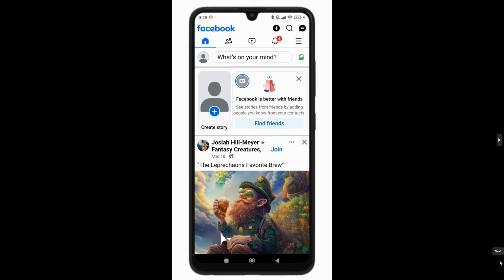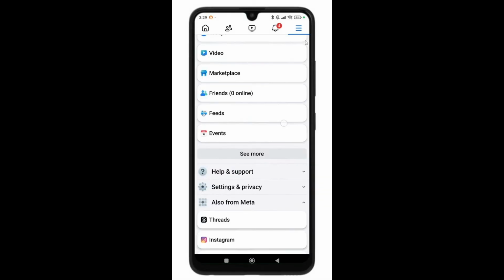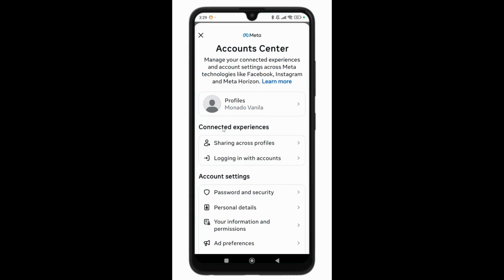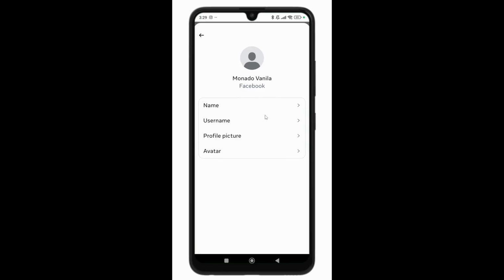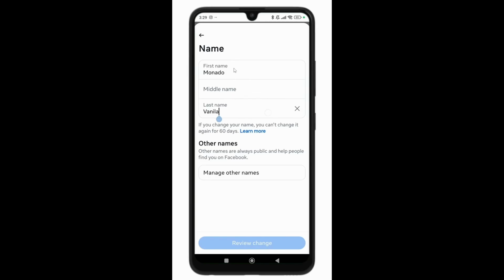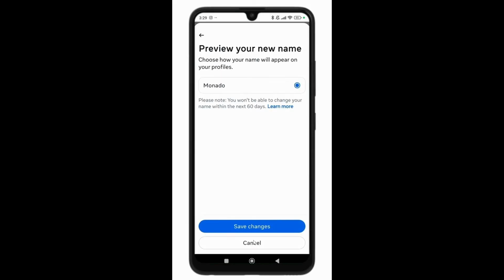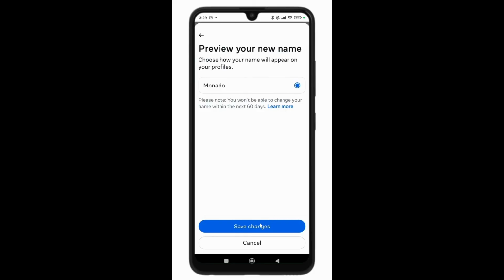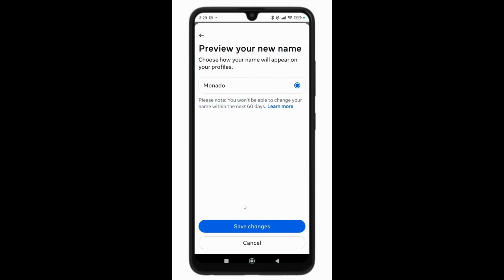How to One Name on Facebook 2025 (SIMPLE GUIDE)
- Learn how to use one name on Facebook in 2025 and successfully create a single-name profile without showing a last name. This updated method still works and includes regional settings and VPN tips to make it happen.